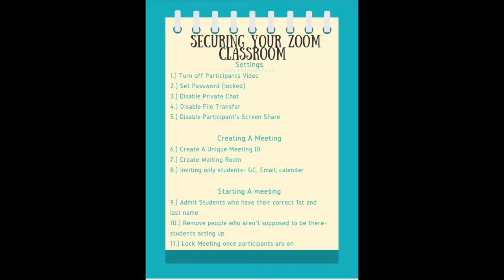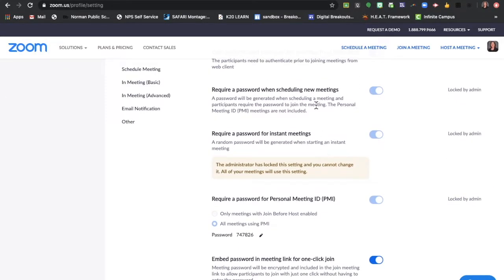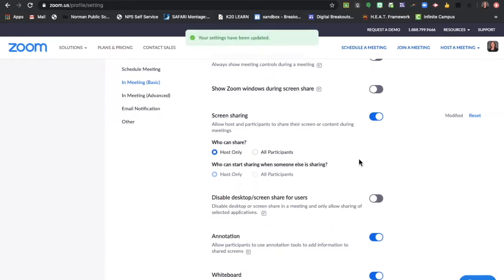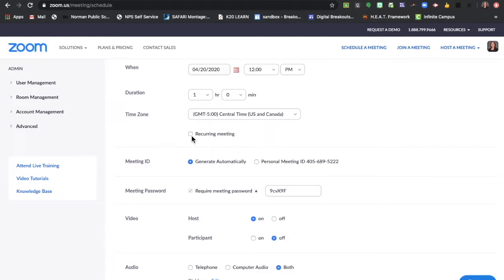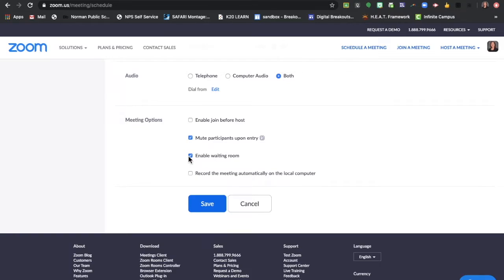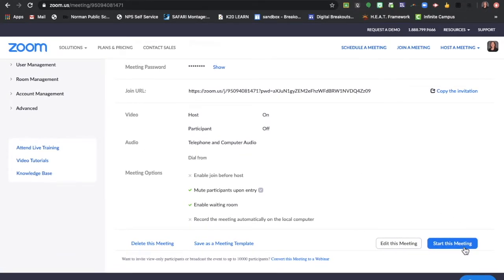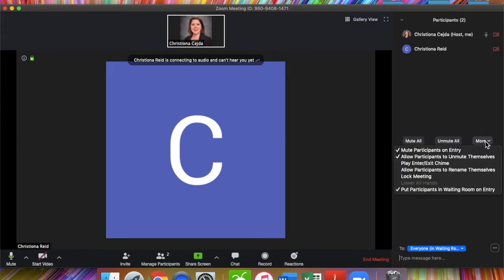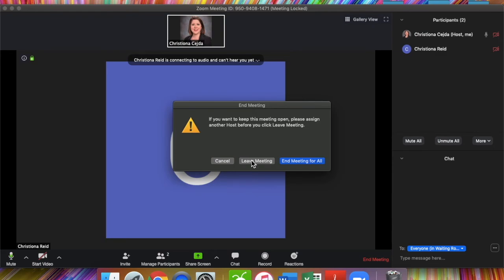How to Secure Your Zoom NPS Style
The team has done a bunch of research (I'd bet certain Norman students related to the team are TIRED of being guinea pigs.  We owe y'all lunch or something.)

Christiona does an incredible job thoroughly looking at the settings for a Zoom host and using it with our filters.